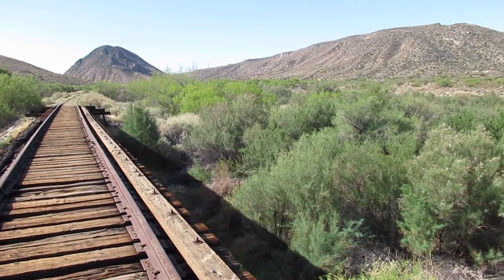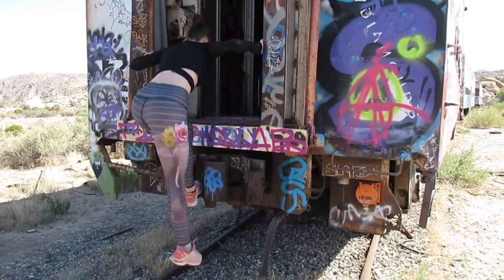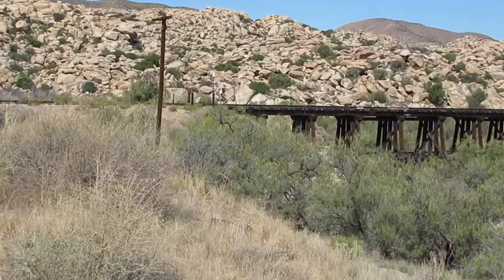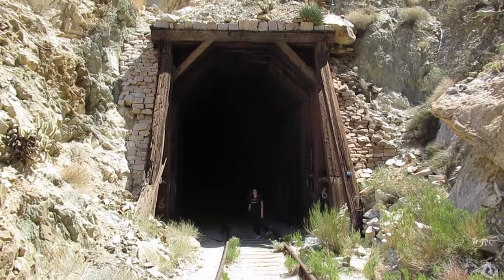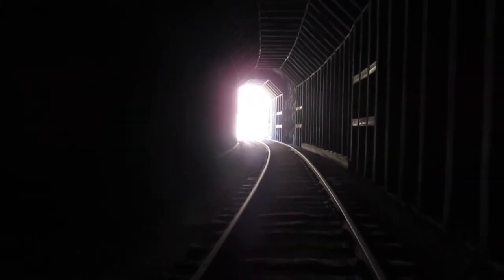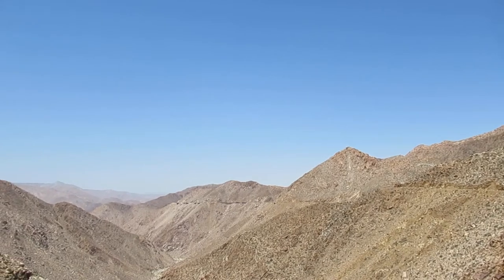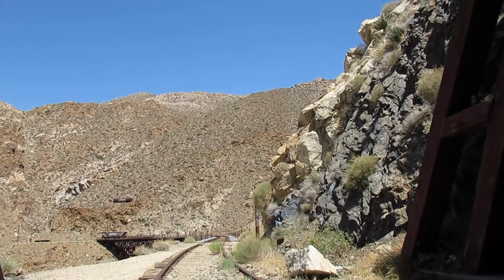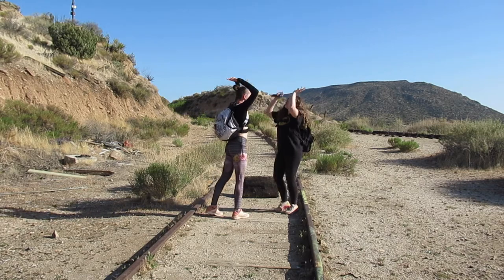Goat Canyon Trestle || Anza Borrego || Hiking Vlog 2021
Wonder by Hazy